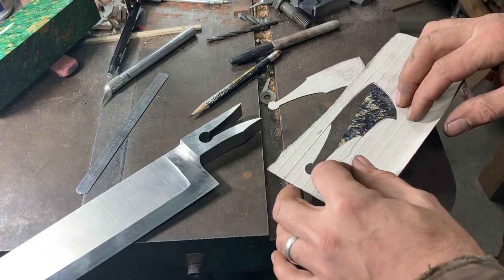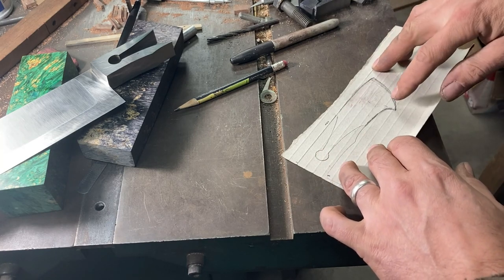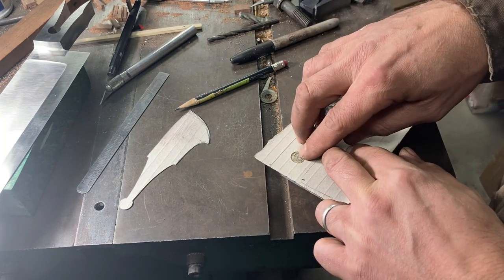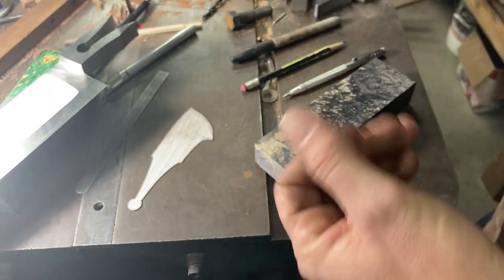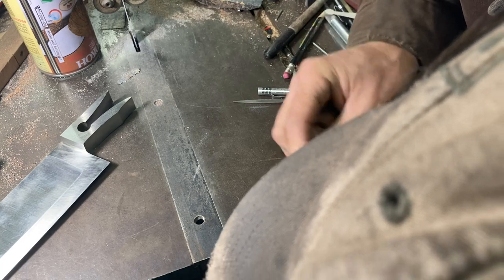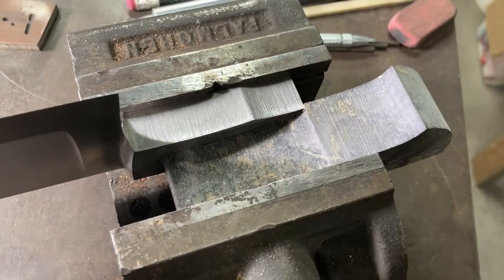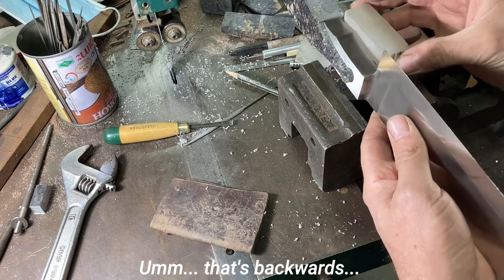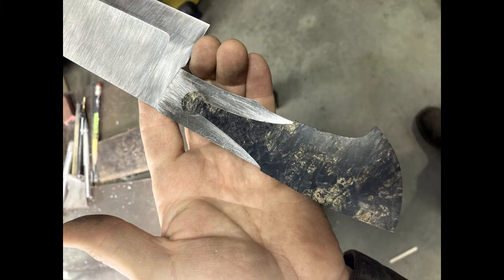Puzzle Mosaic 6: Fitting the keyhole handle on piece 2.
In which we do a deep dive on hand fitting keyhole integral handles.